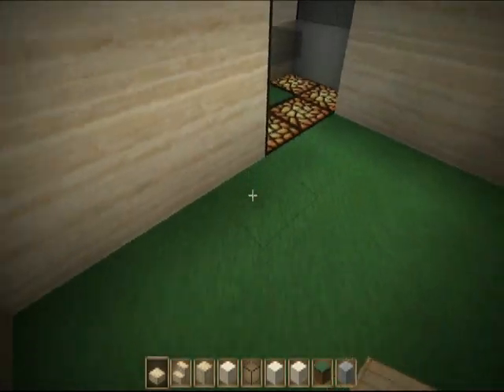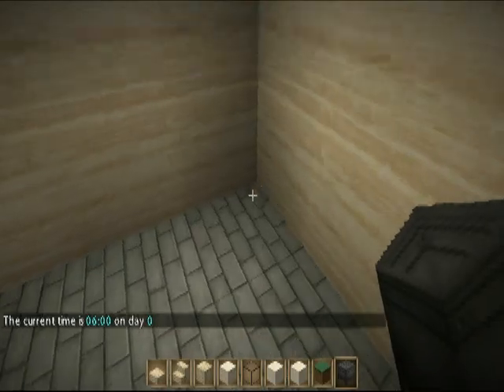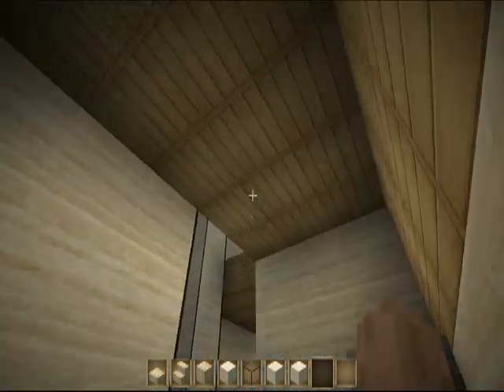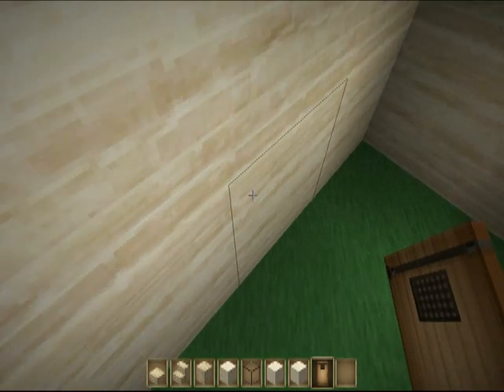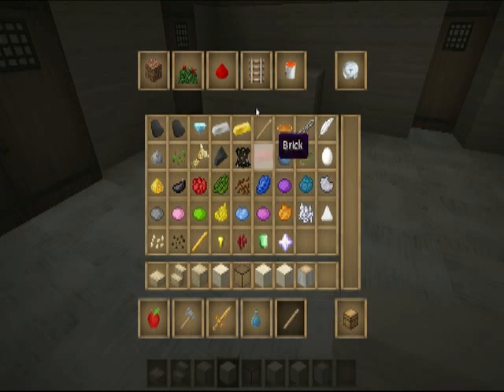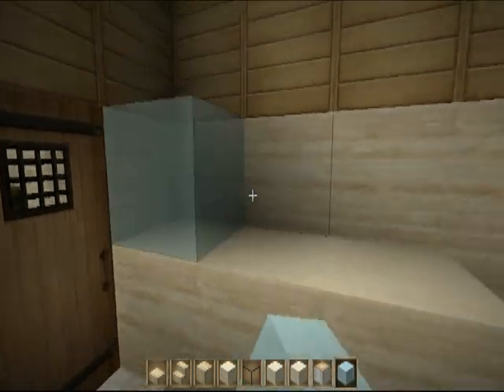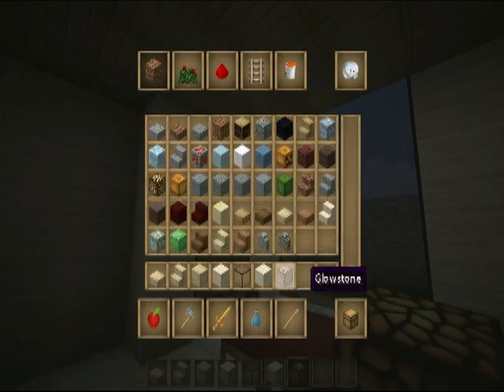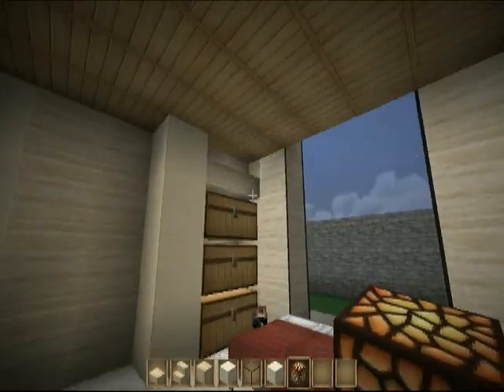Lets Build A City Episode 5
This is a funny episode so enjoy :)